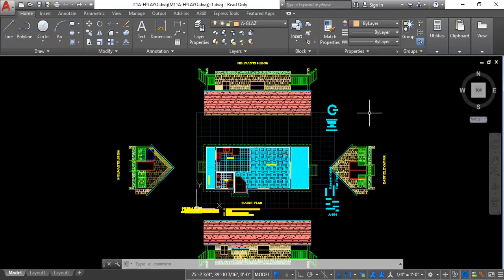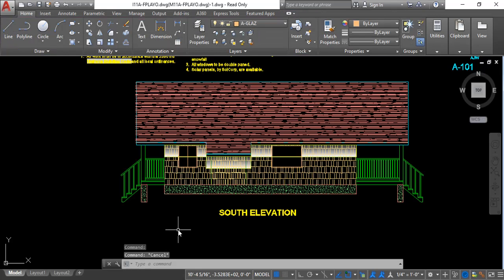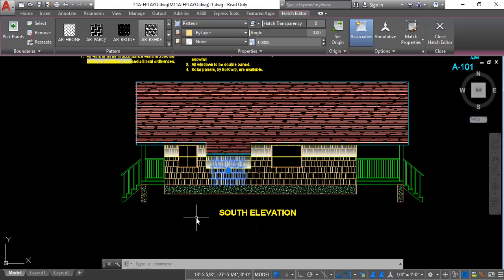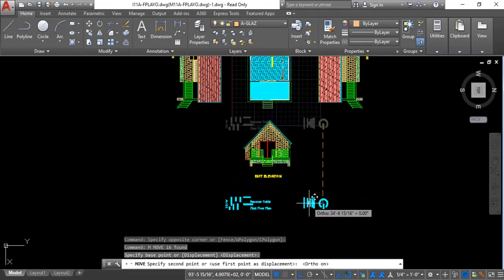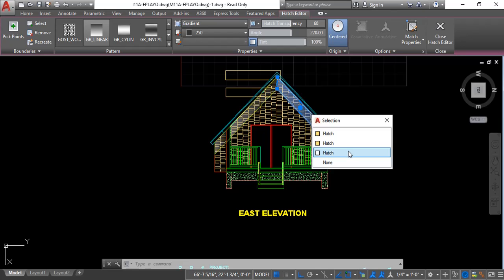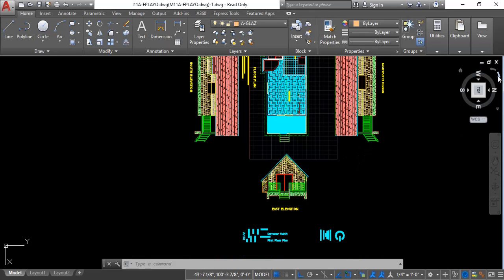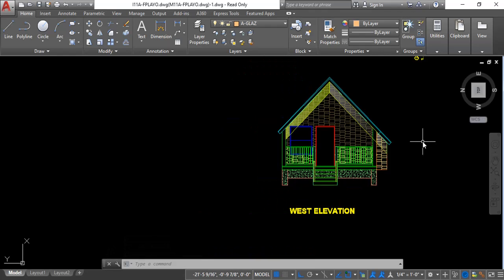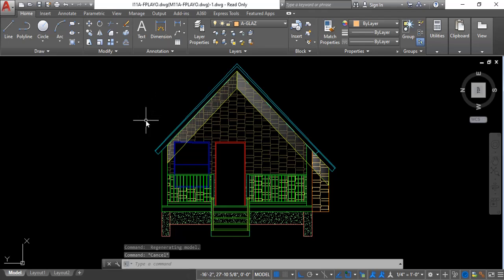Checking Drawings - Part 1